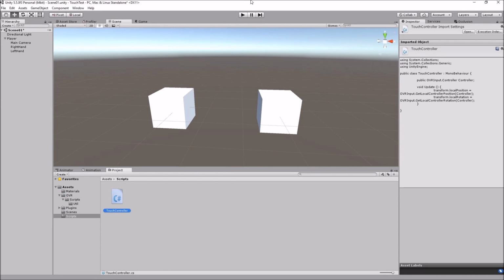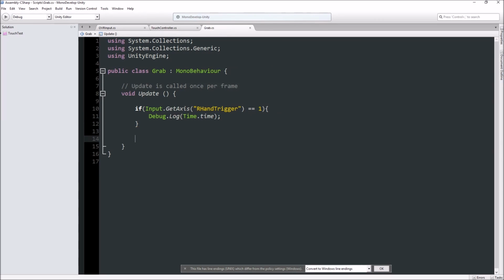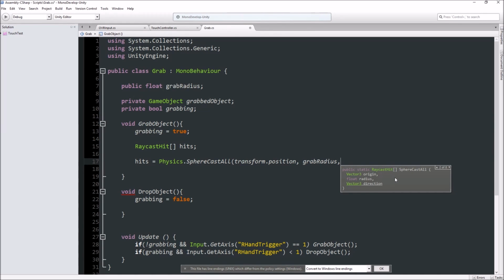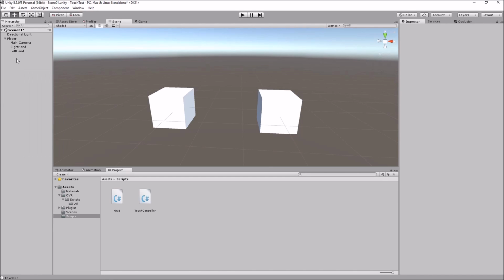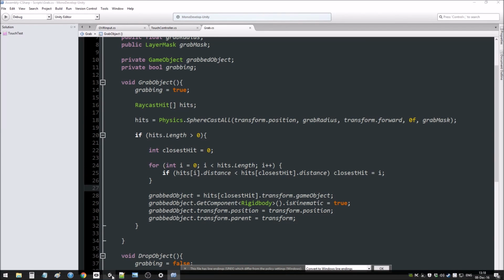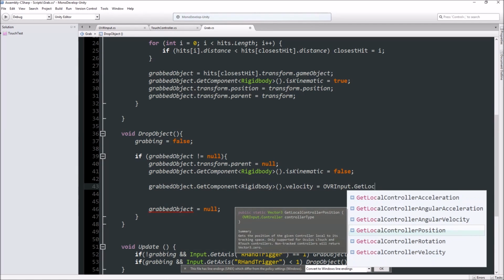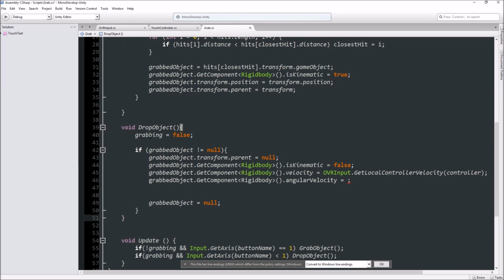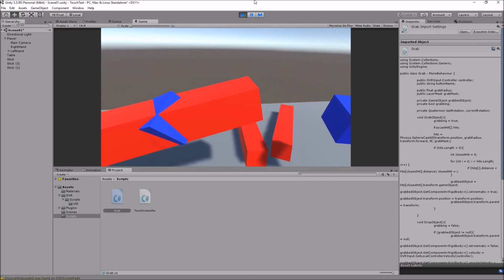Unity - Grabbing & throwing objects with Oculus Touch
UPDATE: As of OVRInput v1.13, GetLocalControllerAngularVelocity returns a Vector3, so no need for the clunky workaround.